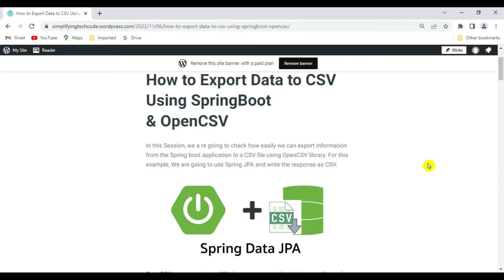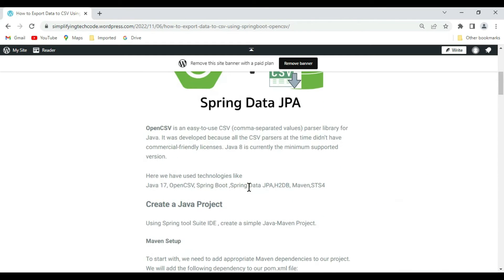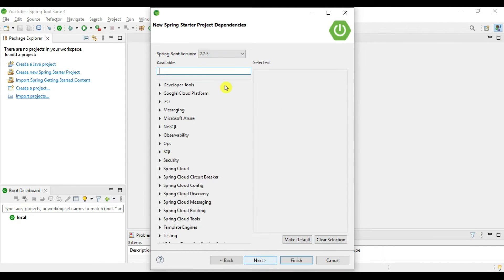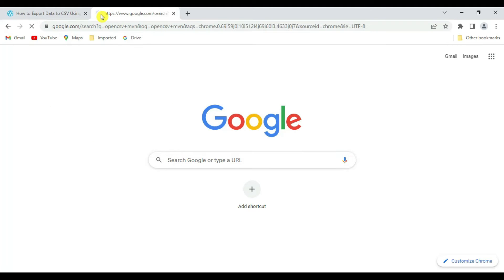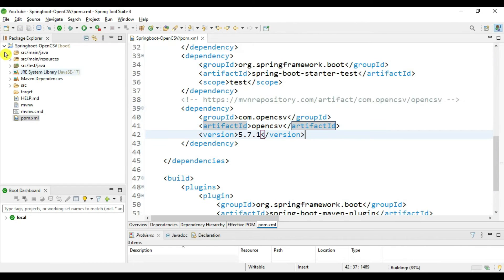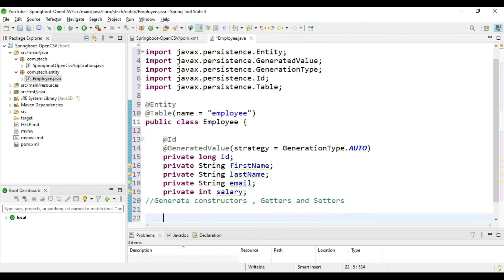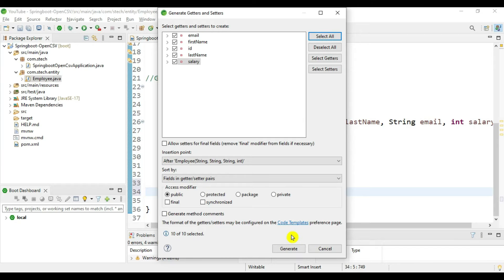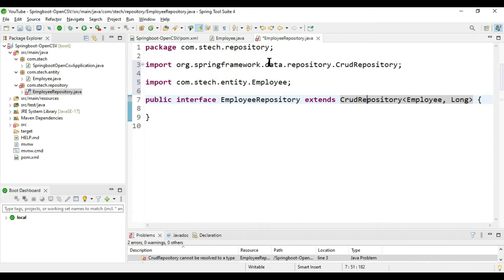How To Export Data To Csv Using Springboot and OpenCSV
⭐How To Export Data To Csv Using Springboot OpenCSV⭐

In this session we will learn to code CSV export function for an existing Spring Boot application using OpenCSV library. The users can download the generated CSV file in the browser. Data exported to CSV file from SpringBoot and JPA.
The file name of CSV file is configured in project.
The sample project in this video exports a list of users to CSV file.

Technologies:
- Spring Boot + Spring Data JPA + OpenCSV

Software programs:
- Java Development Kit (JDK)
- Spring Tool Suite IDE

⏲️Time Stamps⏲️

0:30 - Overview
0:40 -
2:00 -
2:58 -
16:05 - Conclusion

Production Credits:

Edited by: Simplifying Tech
Edited with Tool : Filmora 10
Produced by: Simplifying Tech